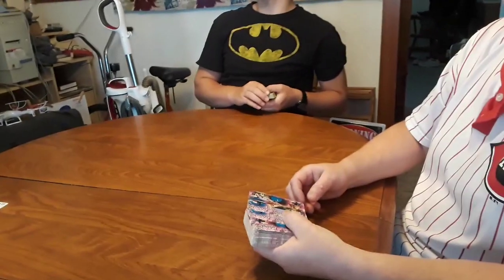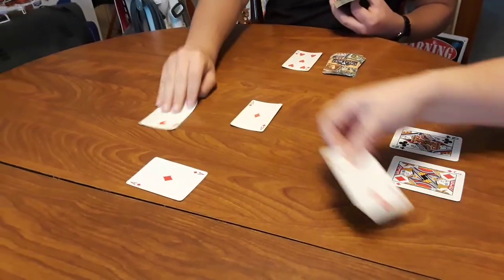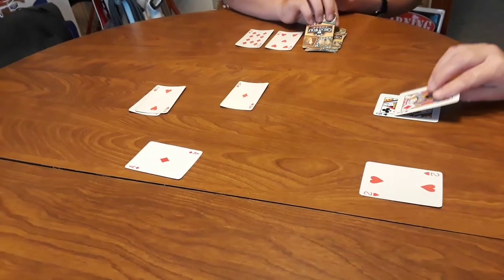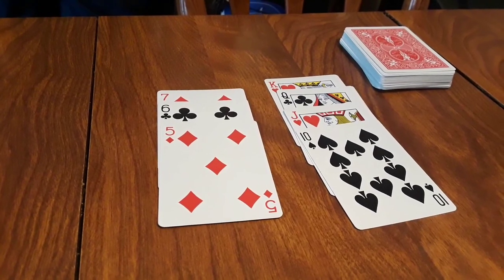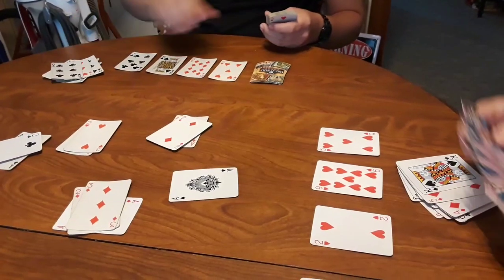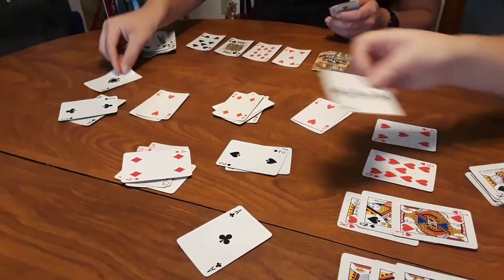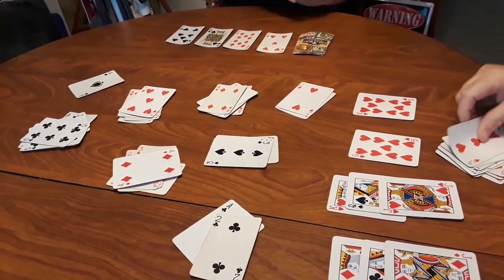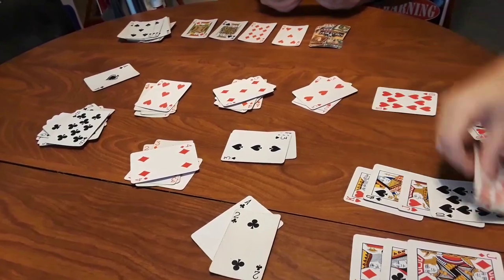Pounce tutorial video project